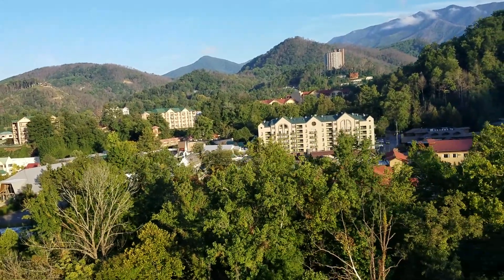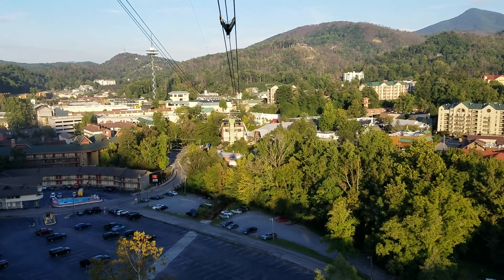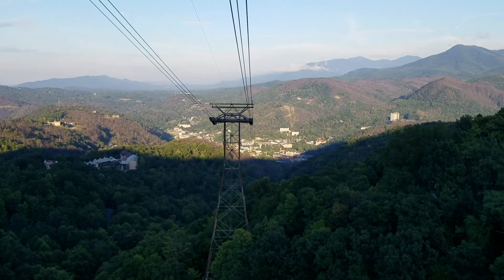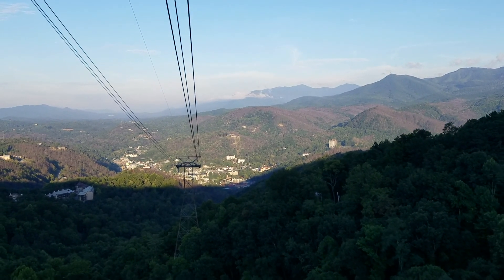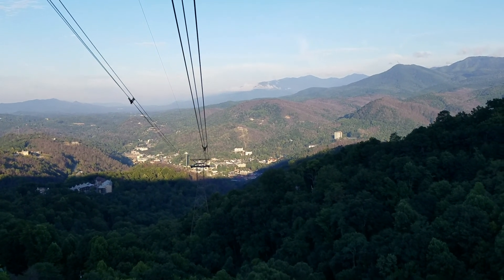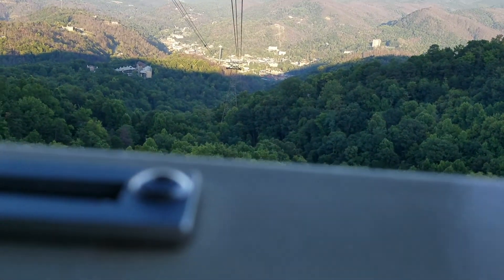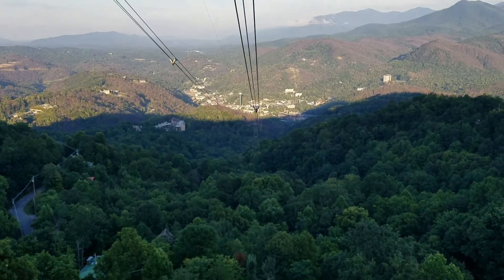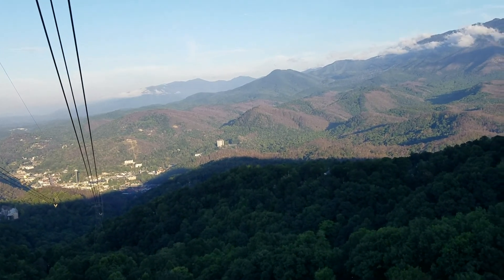Gatlinburg Ober Tram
We took the Gatlinburg Ober Tram in Gatlinburg. It was walking distance from our hotel. It was a cool ride up and down. There are activities at the top but they were all closed by 4:30pm because it was a Tuesday. The video is not a substitute for the real thing!